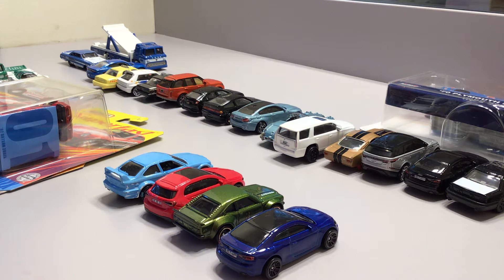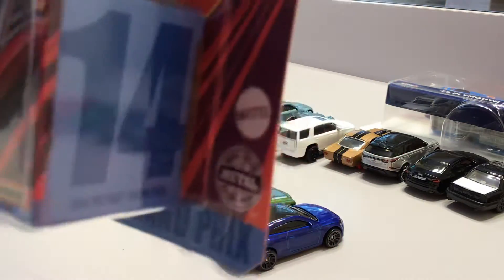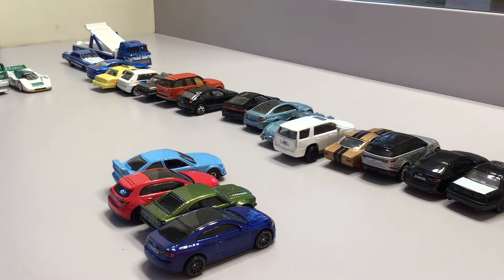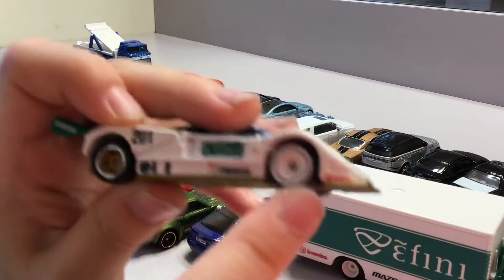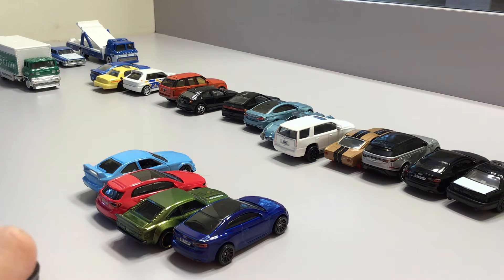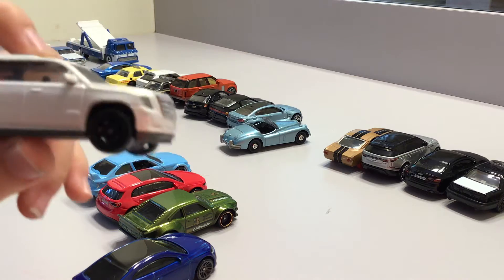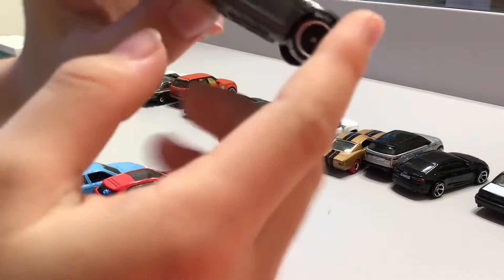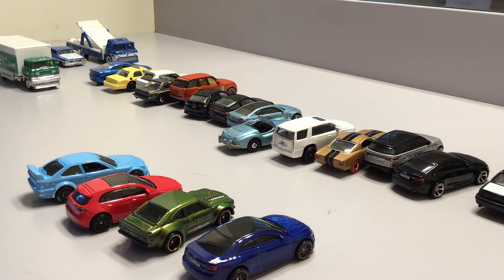Hot wheels , Matchbox toy cars!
These are some of my Hot wheels cars and Matchbox cars!